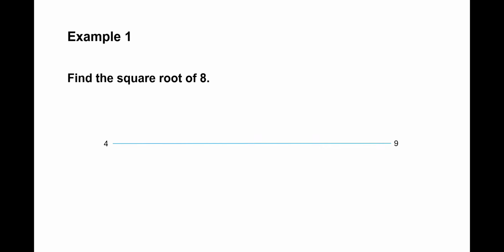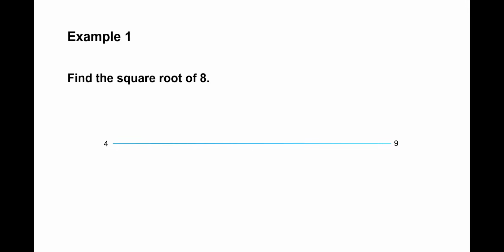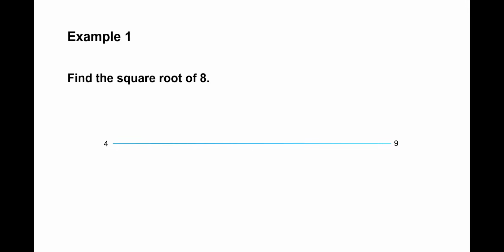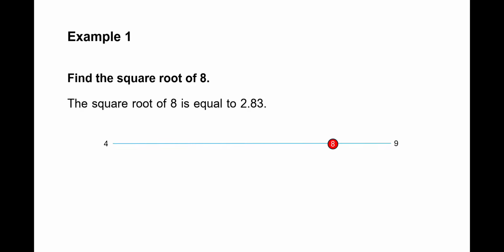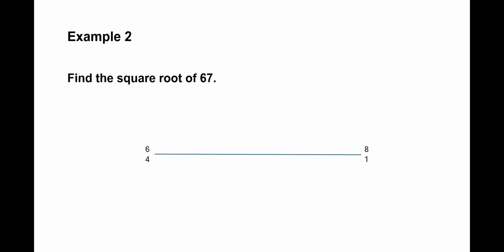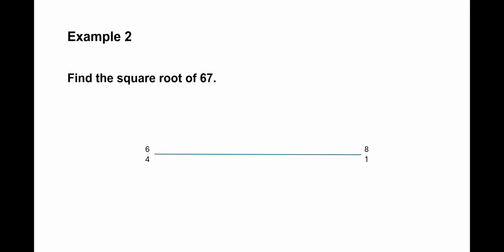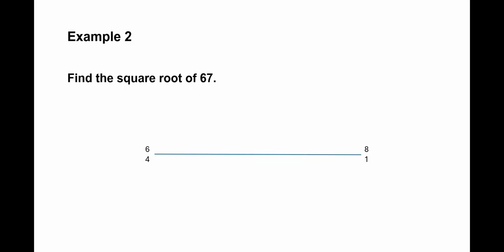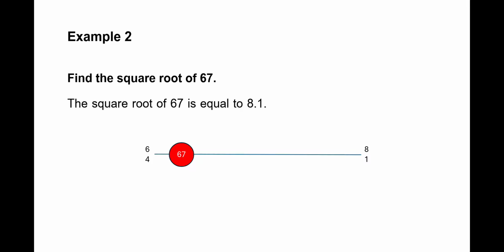Why Non-Square Roots Are So Weird